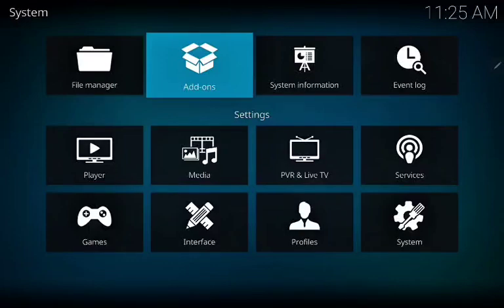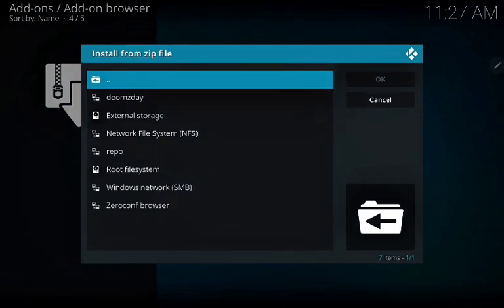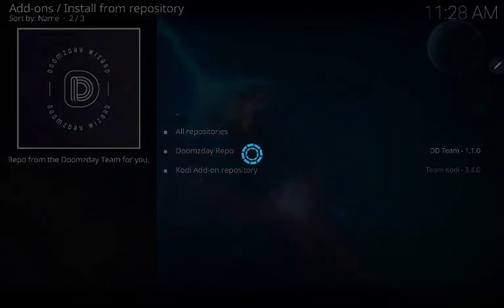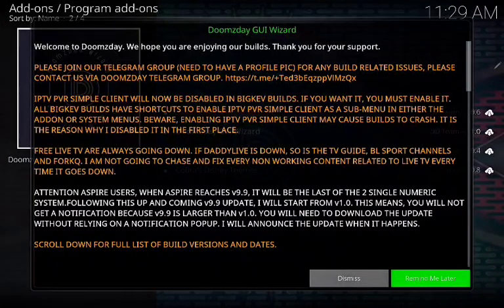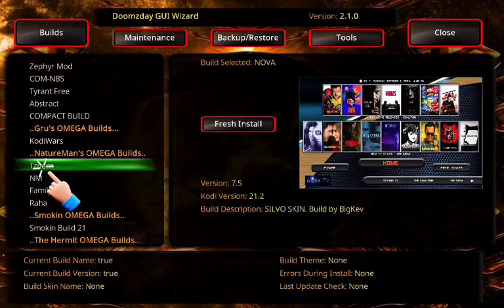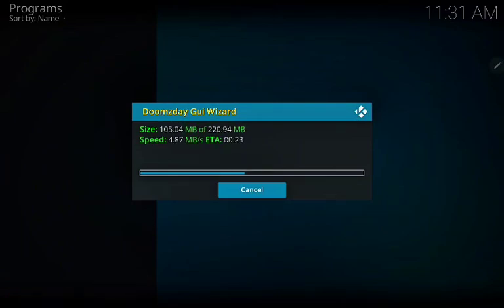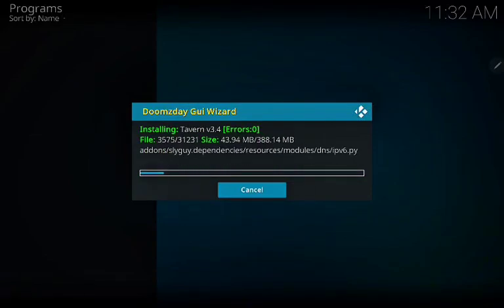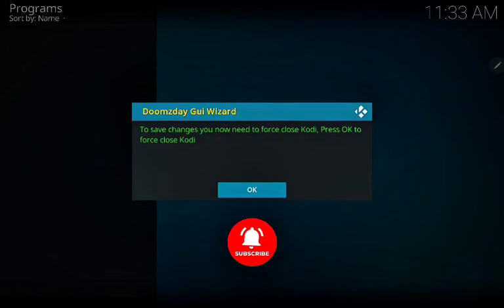How to Install the best Kodi 21.2 Build (firestick Edition 2025)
⚡ How to Install the BEST Kodi 21.2 Build (android and firestick Edition 2025)